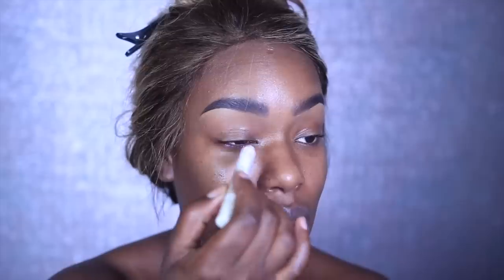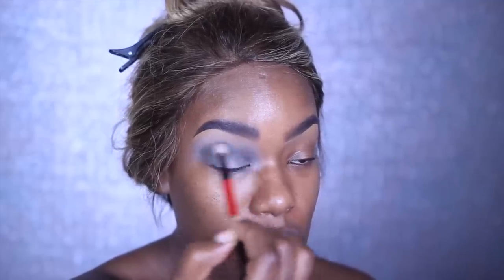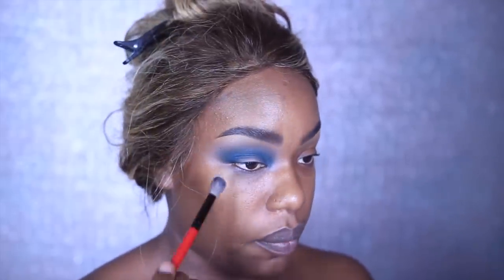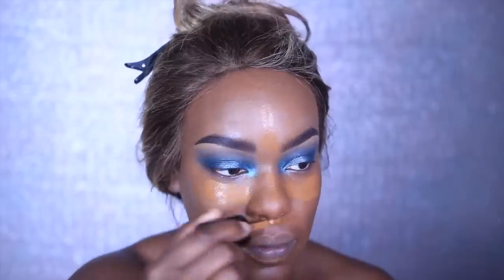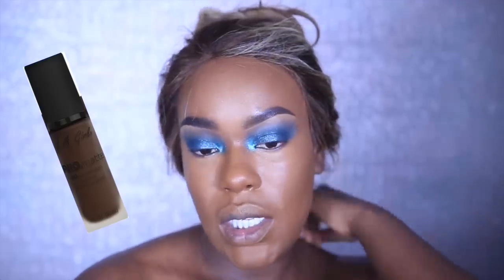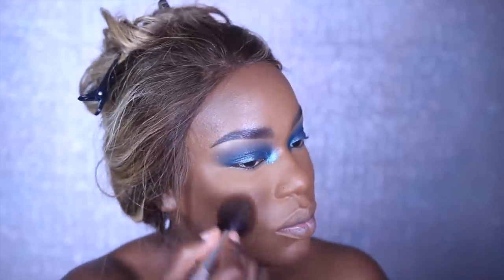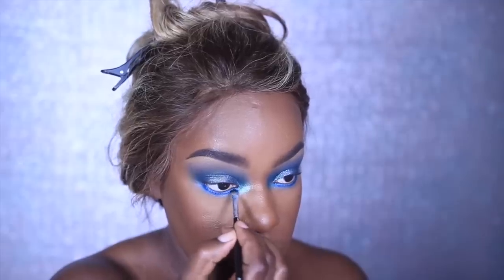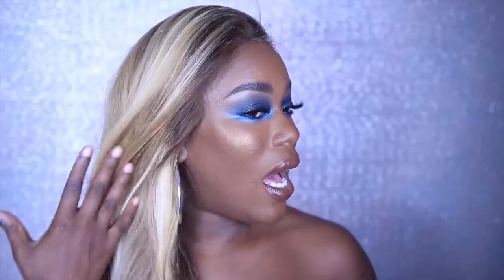SMOKY Blue makeup for PRETTY black blondes.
Dark skin blonde, nude glossy 90's lip SMOKY blue eyeshadow
FULL Face + Tips for BRIGHT shadow on DARK SKIN

My FAVORIITE Smashbox brushes
Cream Cheek
3 pc Contour Set
E/S fluffy blender
Stippling Foundation
Angled Brush

Milk E/S base
Natasha Denona "Safari Palette"
Natasha Denona "Gold Palette"
LA Girl "Haute Heat"
Dermalogica "Hydra Blur" Primer
Marc Jacobs "Shameless Foundation"
Too Faced "Toffee"
Dermablend "Warm Saffron"
Marc Jacobs "Starlet" accomplice
Urban Decay "1993"